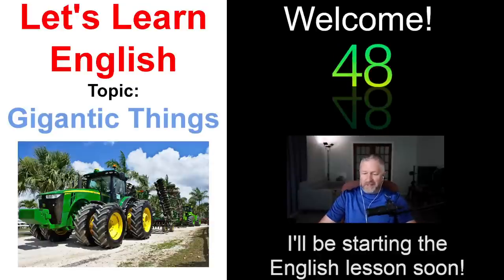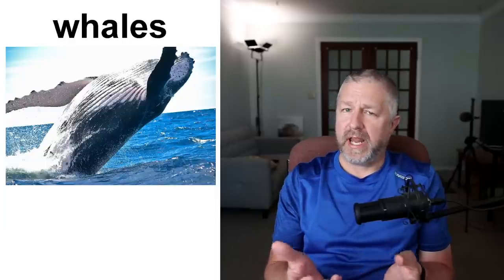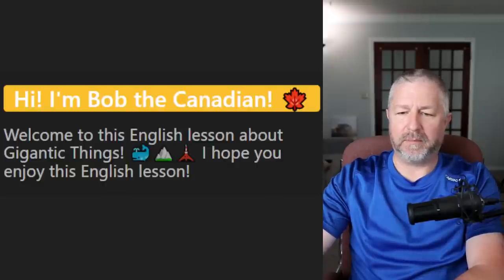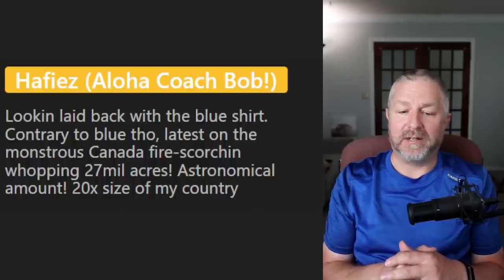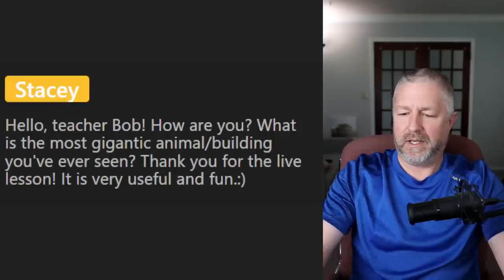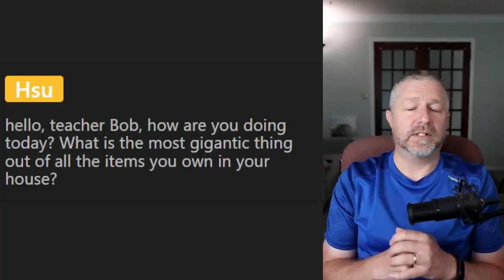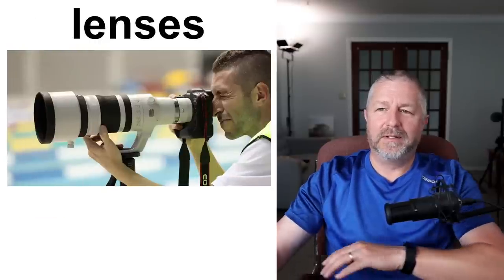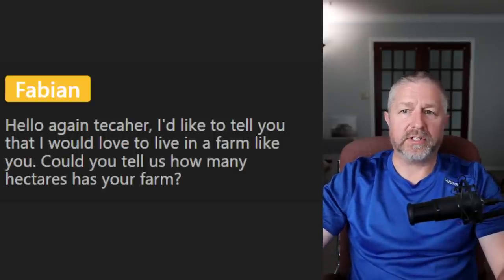Let's Learn English! Topic: Gigantic Things! 🐳⛰️🗼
In this English lesson I'll help you learn some new vocabulary to talk about gigantic things. The world around us is filled with things of all sizes.  Some things are small, and some are gigantic! Sometimes we need to stand back and look at something from a distance in order to see it because it is so big. In this English class I will be talking about over 25 of these types of things. This will be an English lesson about the gigantic things in the world around us.

In this English lesson you'll learn words like: machinery, tower, whale, hot air balloon, cargo plane, cargo ship, mountain, planets, moons, zits, icebergs, mansions , and more!

I hope you enjoy this English class about gigantic things! Thanks for joining!

Becoming a member at every level has these benefits and perks:
1) For 10 minutes during each live stream you will be able to participate in the "Members Only" chat.
2) A cool crown beside your name during live streams and when making comments on videos.
3) Your name in green during live stream lesson chat.
4) You will have access to a members only video each Wednesday called, "Wednesdays with Bob". These are behind the scenes bonus videos with full English transcripts for your listening practice.
5) A full transcript for every Tuesday video.

✅SEND ME A POSTCARD:

Smithville, Ontario
Canada
L0R2A0